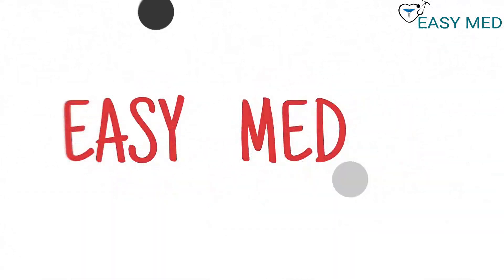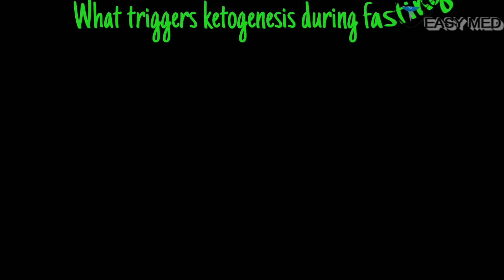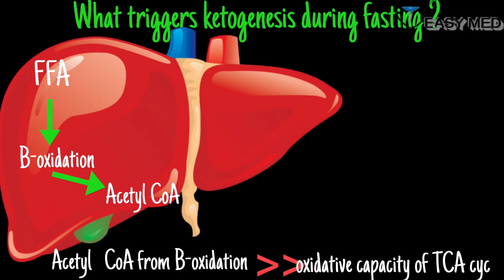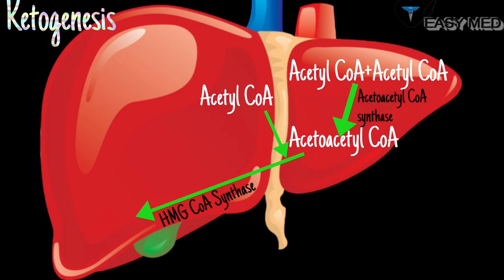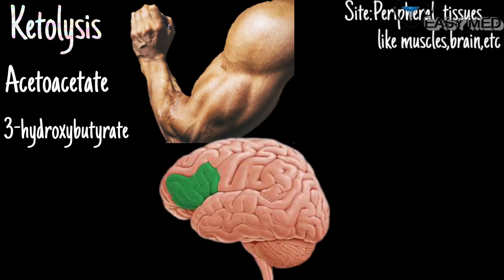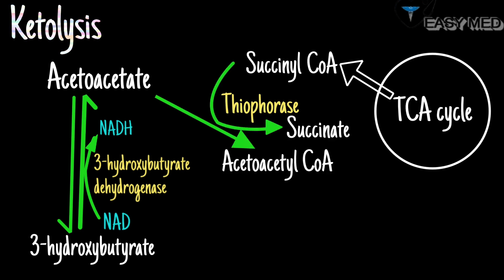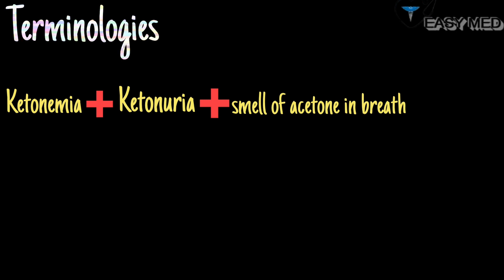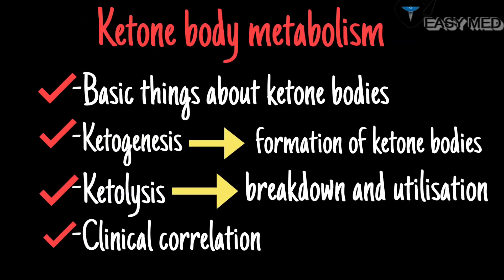ketone body metabolism-MADE EASY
ketone body metabolism is one of the very important topic and it is frequently asked  in  different exams.
In this video we have explained ketone body metabolism in easy,simple and understandable way.
-what are ketone bodies?
-ketogenesis
_ketolysis
-clinical importance of ketone bodies
                                  EASY MED-"study in an easy way".